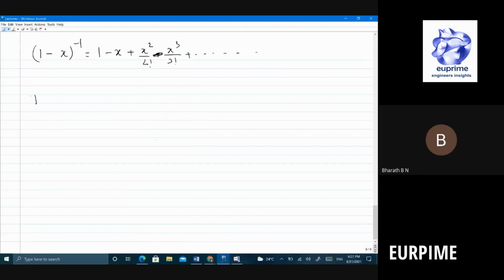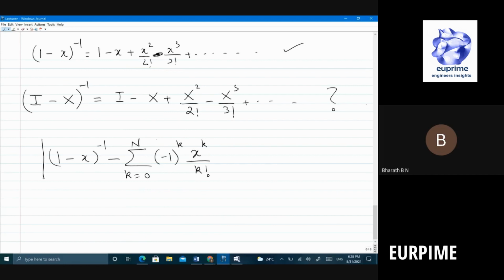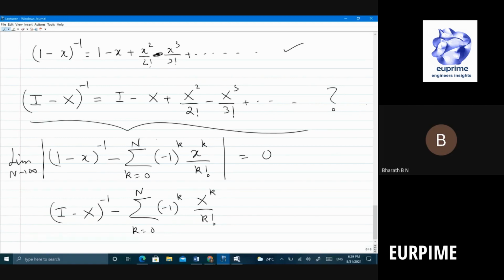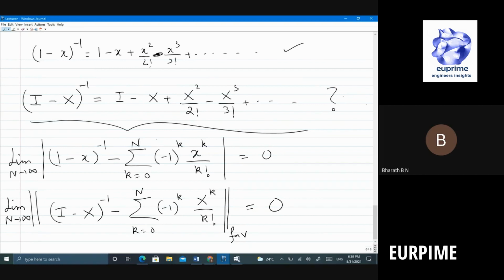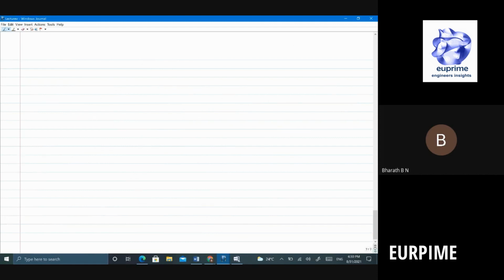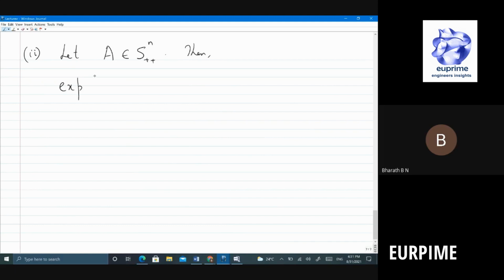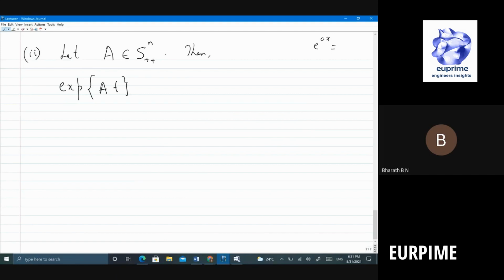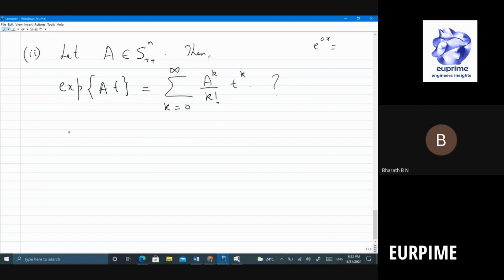I X whole inverse, Matrix series, Application of series used in calculus, Matrix exponential.